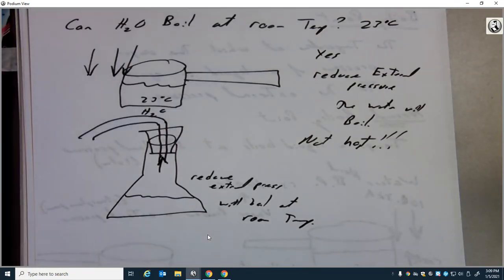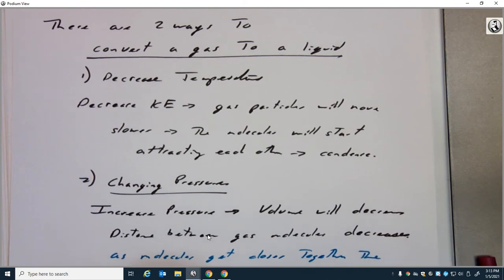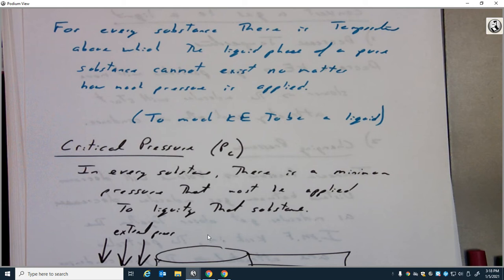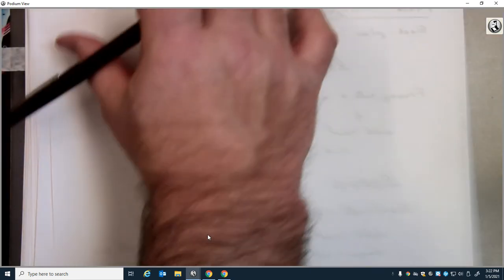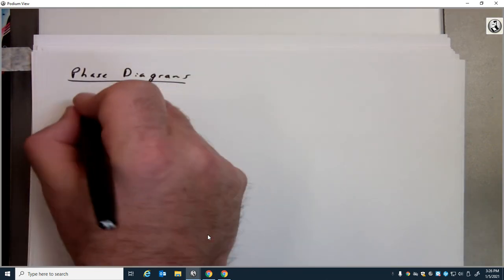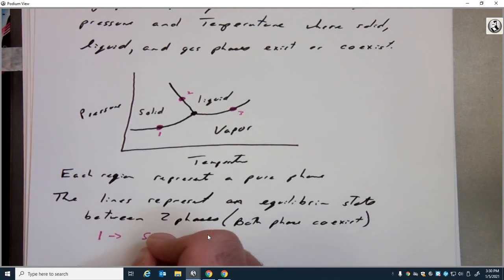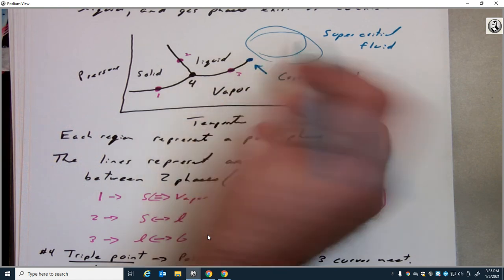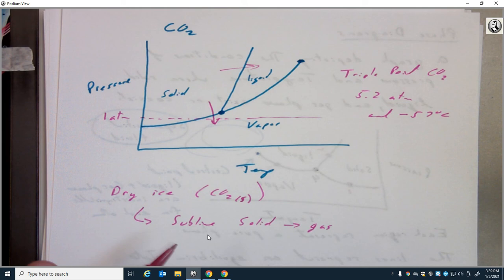SUPA Phase Changes and Phase Diagrams